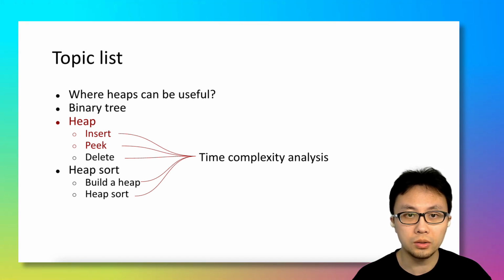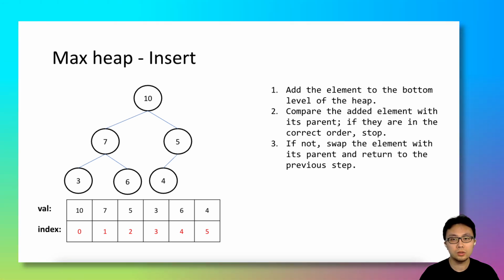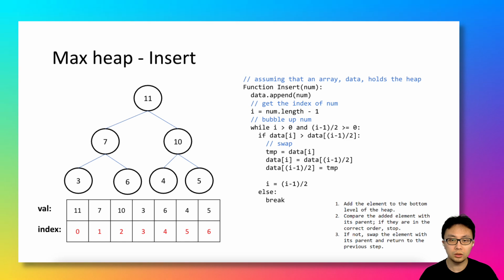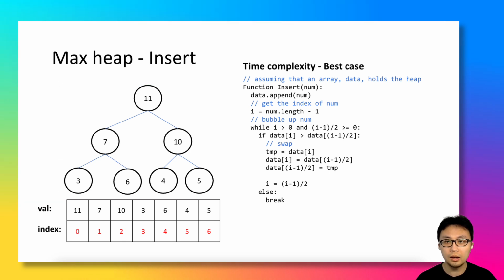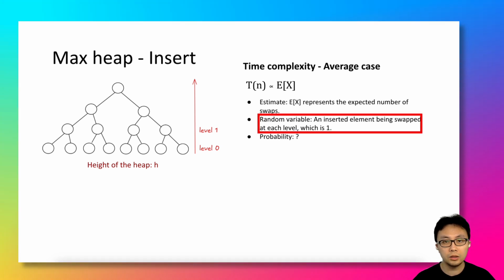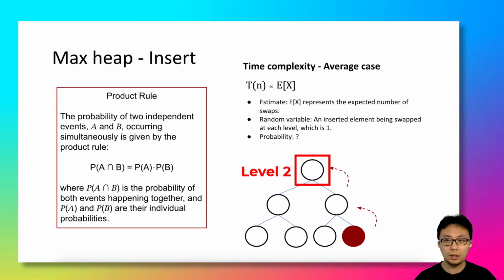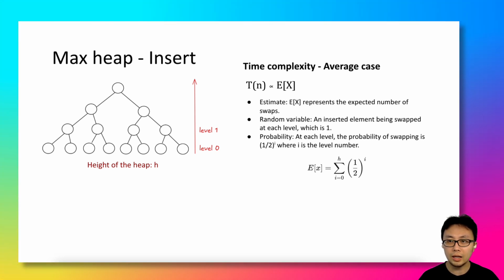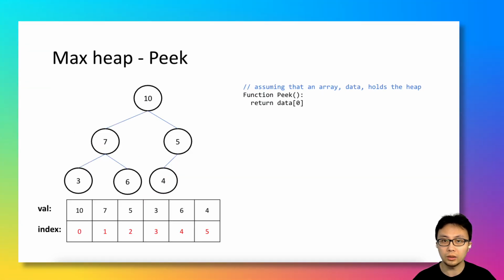Heap Deep Dive #2: Insert & Peek Methods Explained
*Summary*

In this lecture, we explore two fundamental heap operations—insertion and peeking—along with their time complexity analysis.

The next video covers the delete method and its time complexity of heaps.

*Timestamps*

00:00 Overview
00:23 Max heap setup
01:13 The insert method
05:58 Best case analysis of the insert method
06:38 Worst case analysis of the insert method
07:34 Average case analysis of the insert method
14:32 The peek method and its time complexity
15:03 Summary